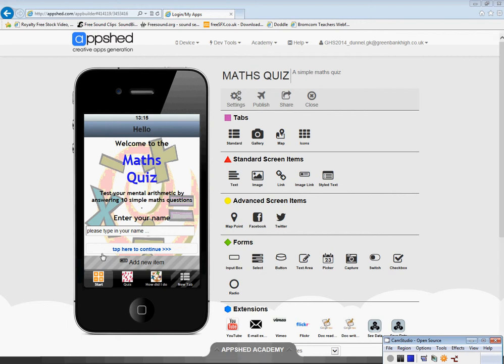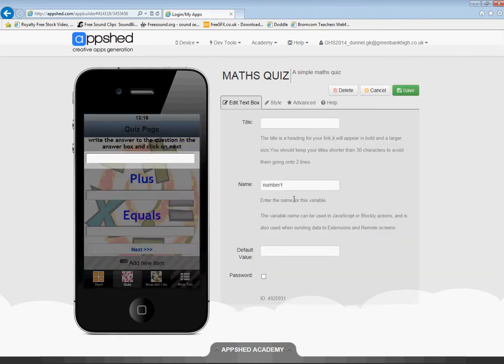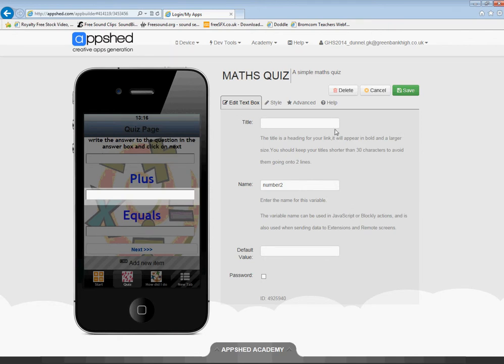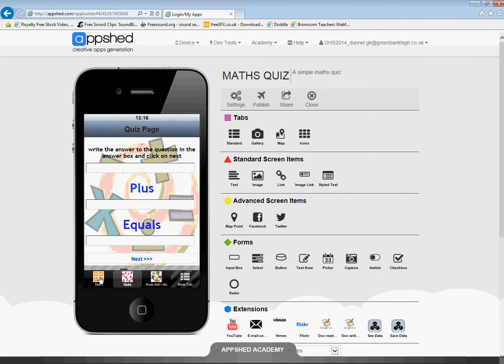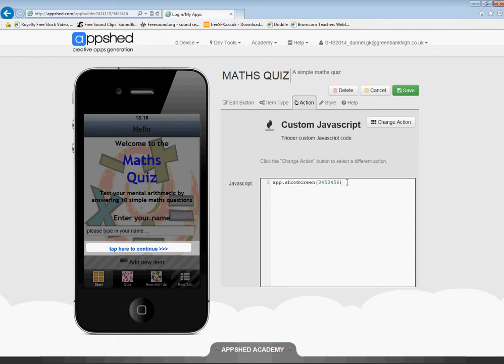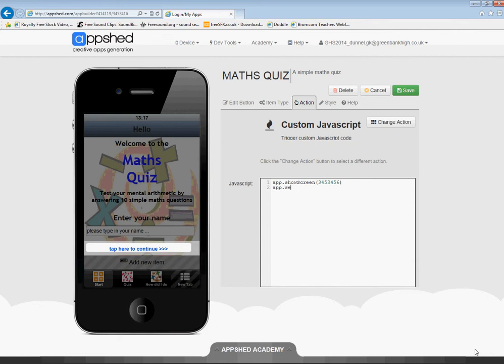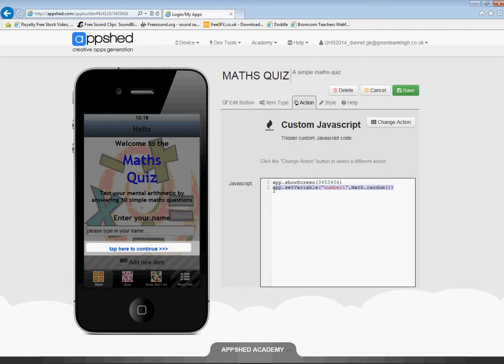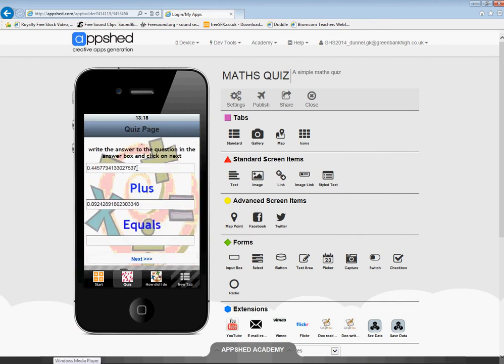Javascript app part 8 setting variables